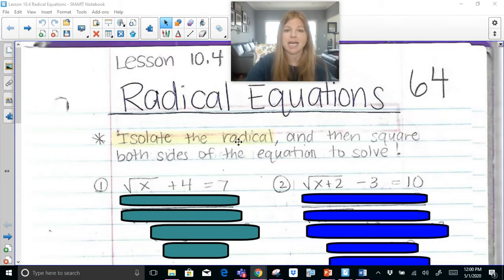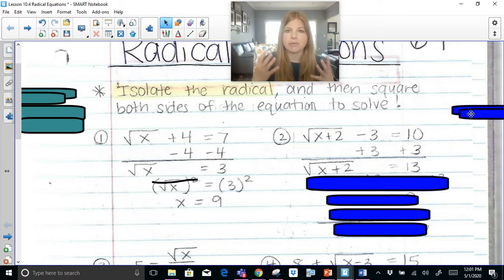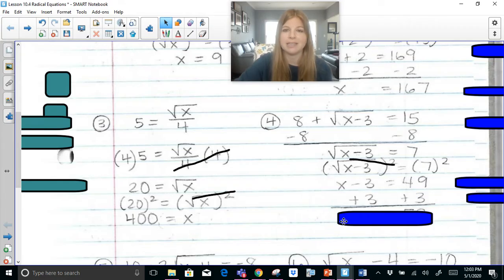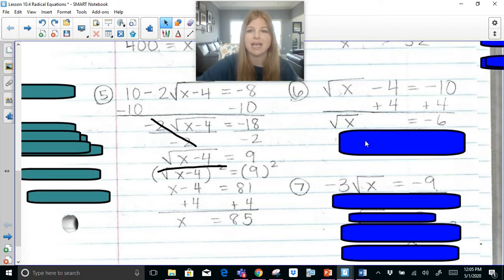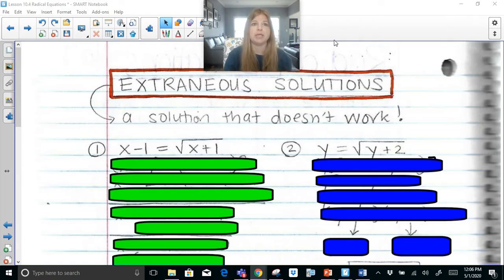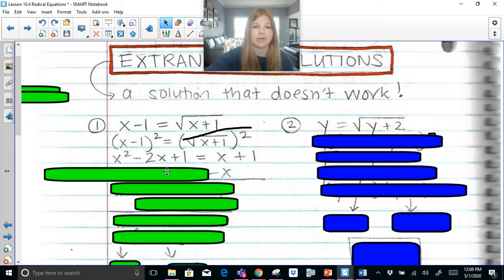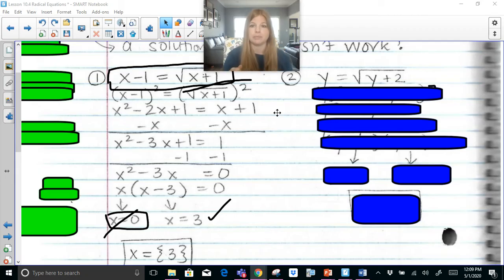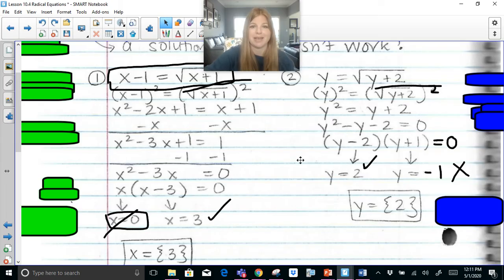Algebra 1 - Radical Equations, Plus Extraneous Solutions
Join me as I solve radical equations, of which there are 1 solution, no real solution, or there are extraneous solutions!

Quizlet: @yakubovmath
Teachers Pay Teachers: @iteachalgebra